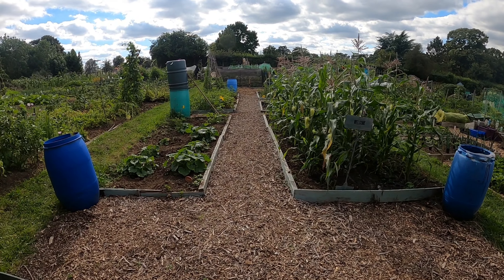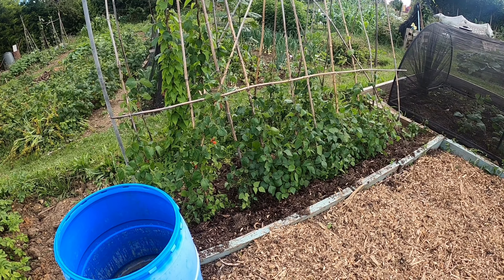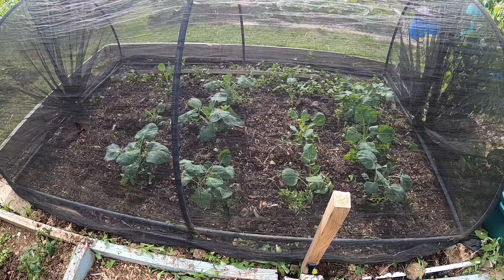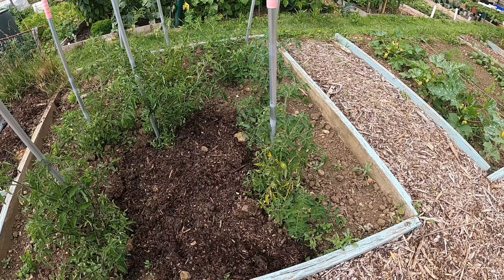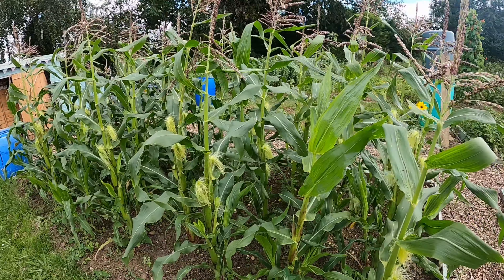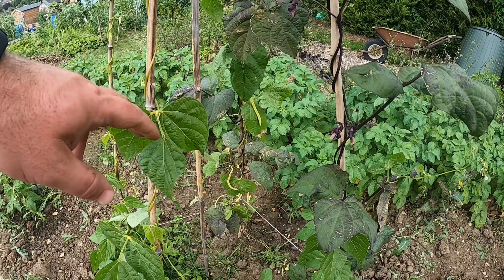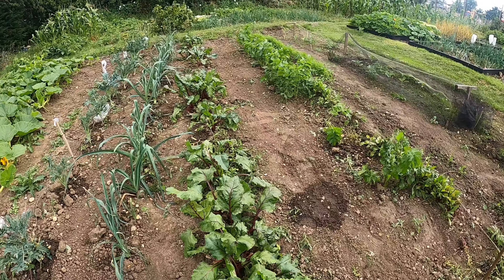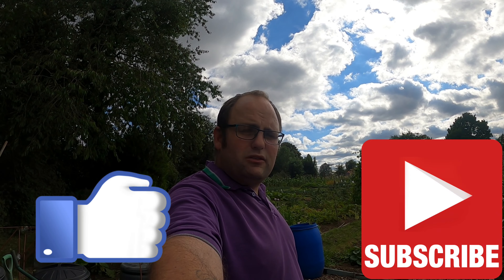Let's have a look at the a Allotmen month in July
Hi guys thank you very much for watching this video Please subscribe  We have got a brand new Amazon wish  List So please go along and have a look if you are interested in buying something for my birthday which is on the 25th of July And supporting the channel I've also got Facebook link and Instagram links in the description Box

Amazon wishlist